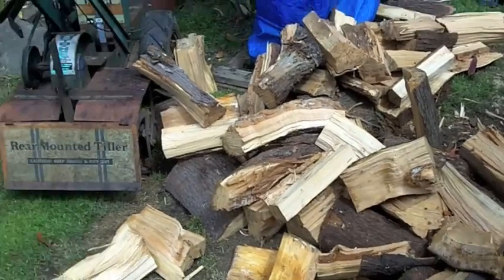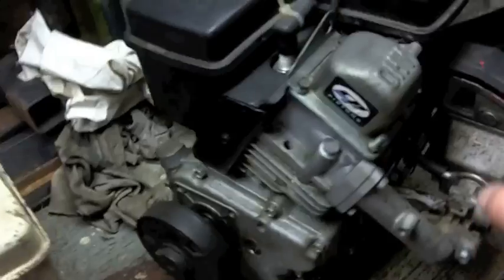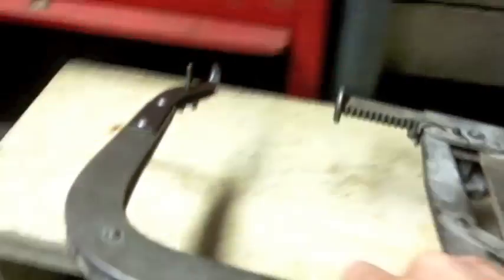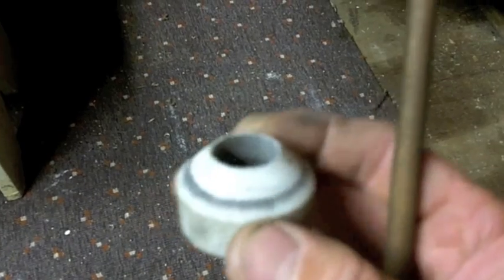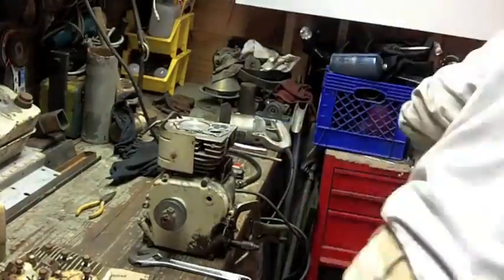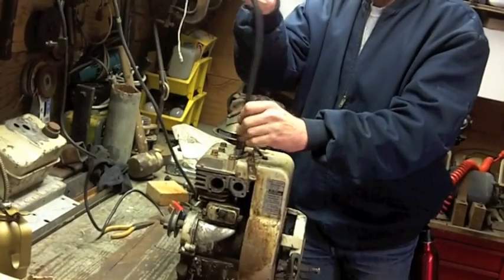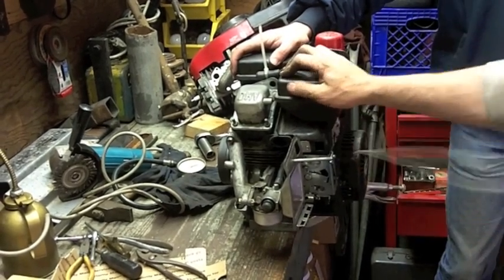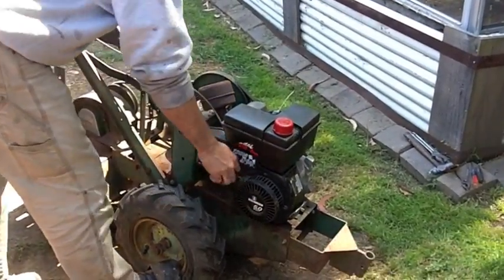Fixing the Roto Hoe part 2 of 2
Part Two of the 1971 Roto Hoe Tiller engine repair.